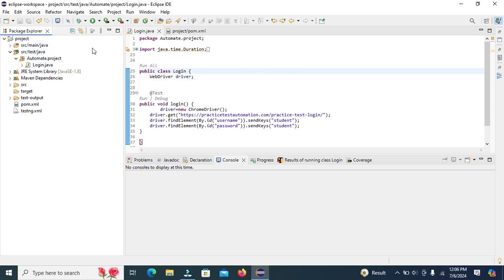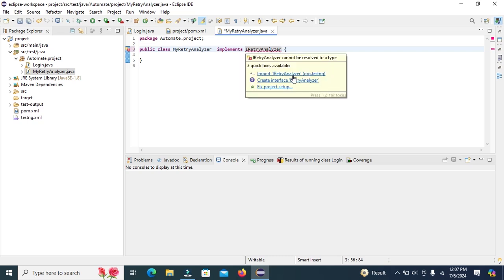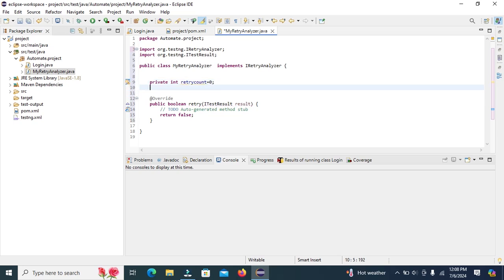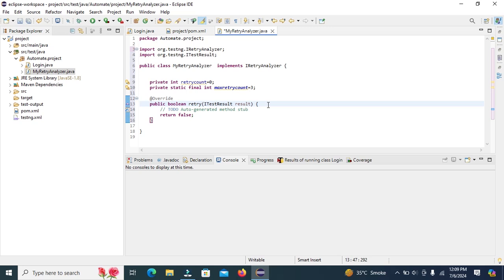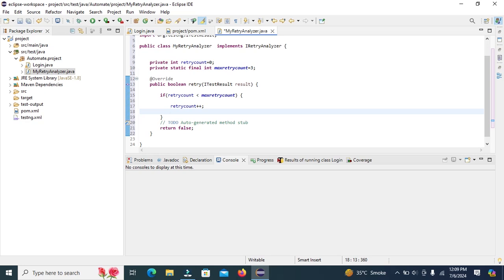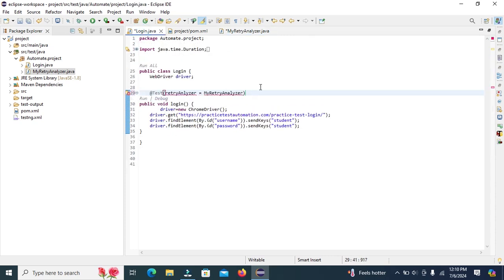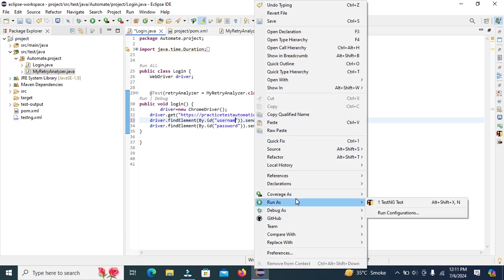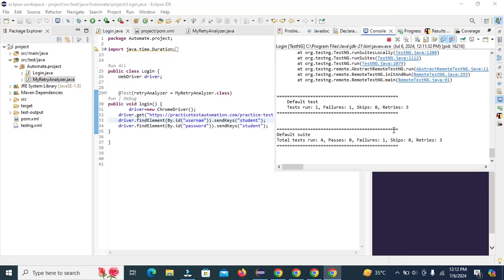TestNG Tutorial# 16 | How to execute failed testcases in Selenium WebDriver | IRetryAnalyzer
In this video I have explained about " How to execute the falied testcases in SeleniumWebDriver